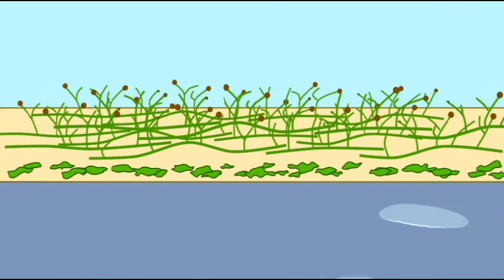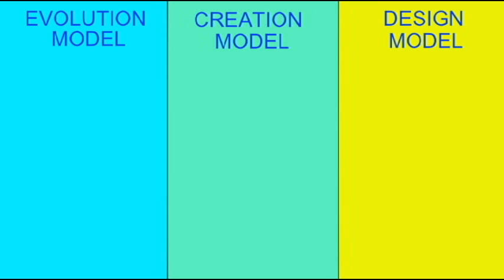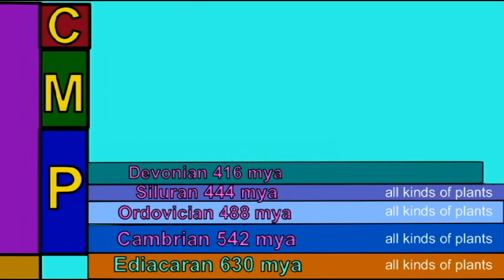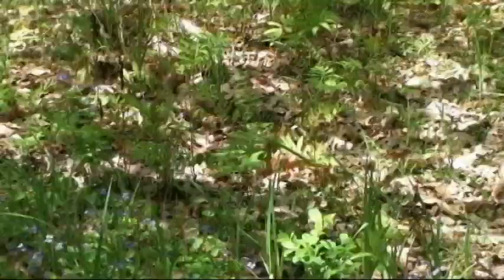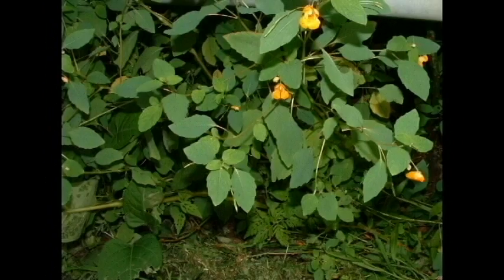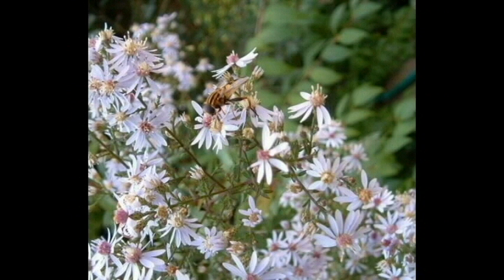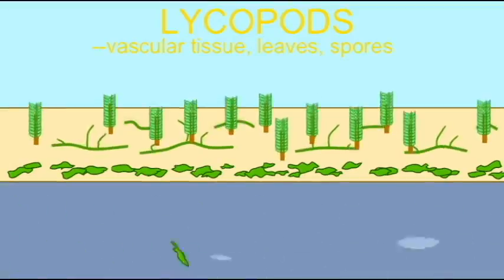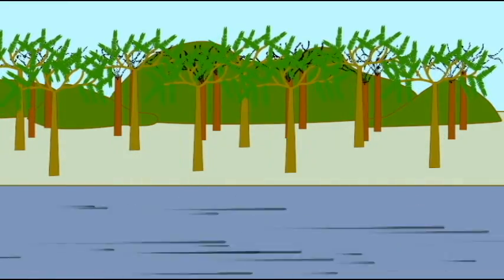PL JOURNAL9: PLANT FOSSILS: TESTING EVOLUTION, CREATION, DESIGN MODELS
PLANT FOSSILS: TESTING EVOLUTION, CREATION, DESIGN MODELS